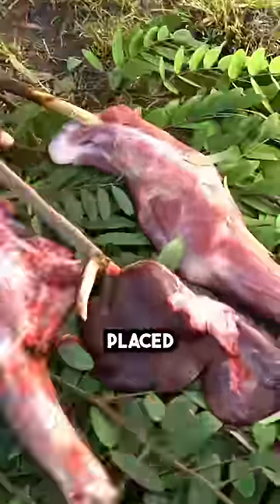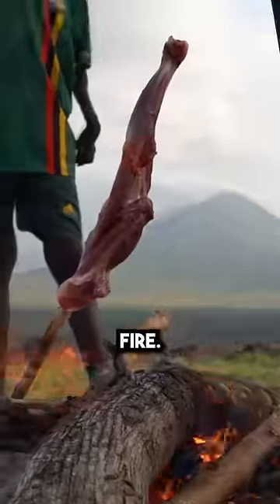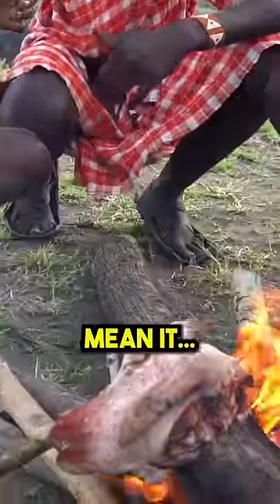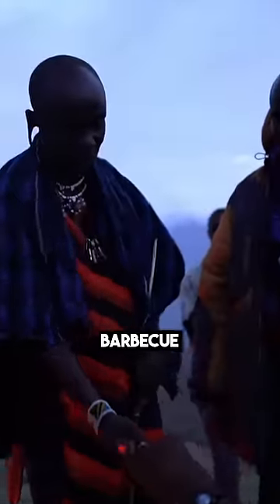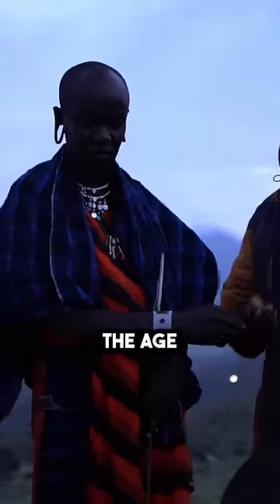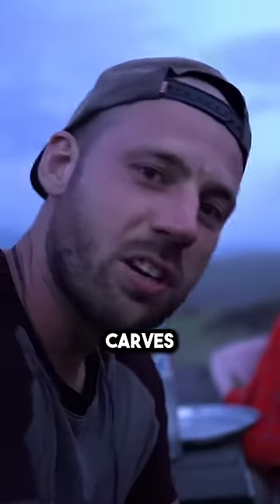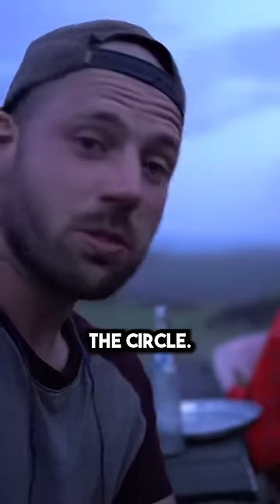Traditional Maasai Tribe Goat BBQ 🥩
The Maasai people are an African tribe that inhabit Tanzania and Kenya.
They have so many unique customs and traditions, and we wanted to experience them first hand.